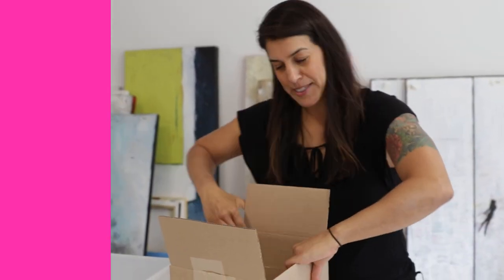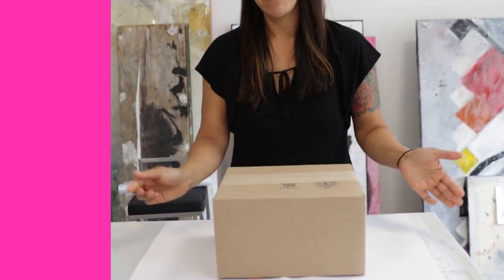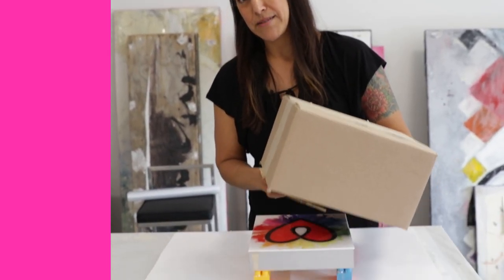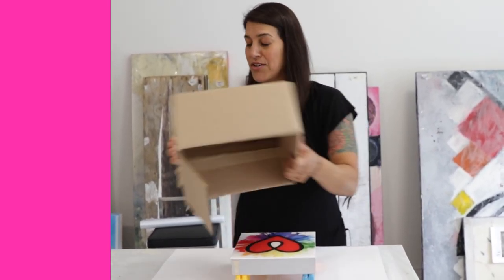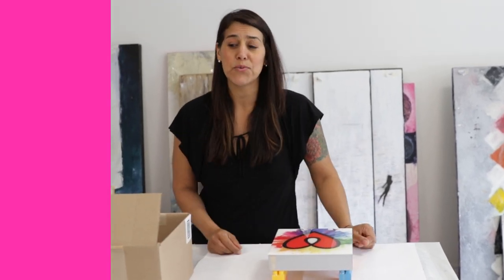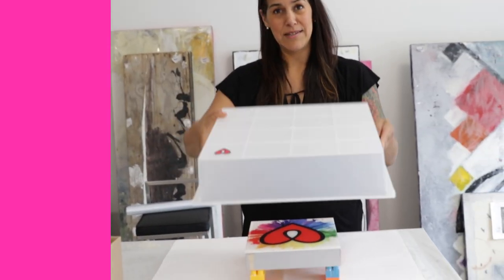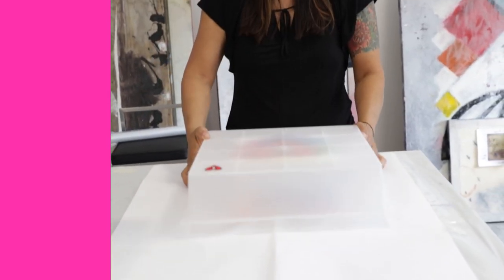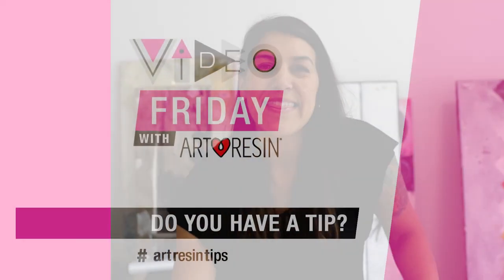How To Make A Dustcover For Your Resin While It Cures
We all know we need to cover our resined artwork while it's curing, to protect it from dust, insects and other things floating through the air and that might land in our wet resin.

We also know that an empty cardboard box makes for an easy, effective and inexpensive dust cover but ... did you know, you need to cut the flaps off the boxes first!

If you don't, you run the risk of gravity pulling the flap down, right into your wet resin as it's curing. The next day ... the cardboard box flap will have cured right into your resin and the only way to fix it will be to cut the box away, sand down the resin and start all over again.

What a lot of work!

Instead, take the extra 30 seconds to cut ( or rip )  your flaps off the box and prevent it from happening in the first place.  30 seconds that will save a whole lot of hassle later!

Do YOU have an ArtResinTip you want to share with the world?
Let us know and your tip might be featured on an upcoming episode of Video Friday!!